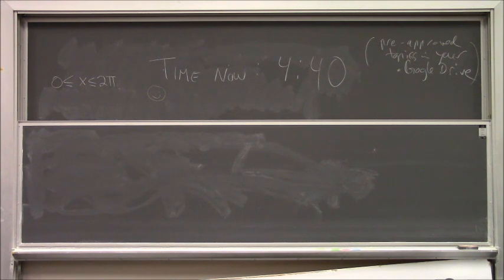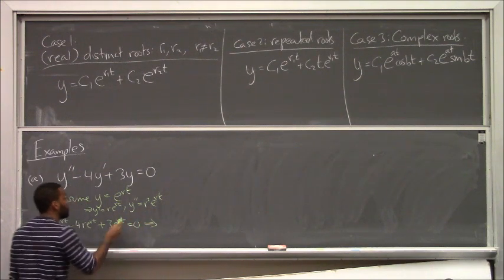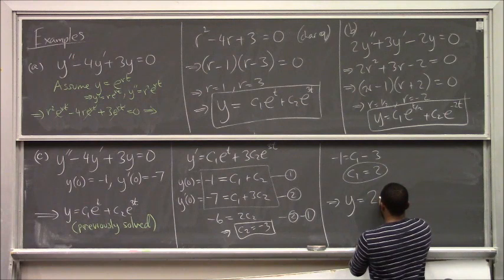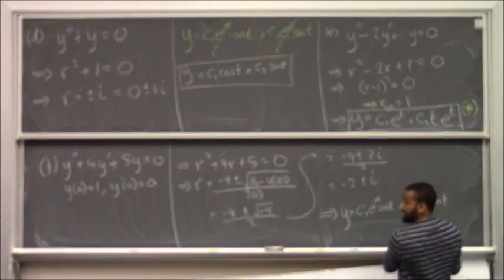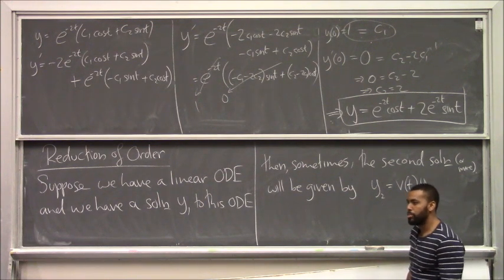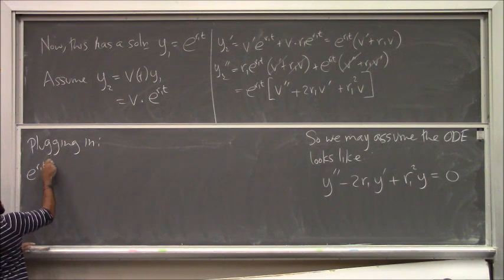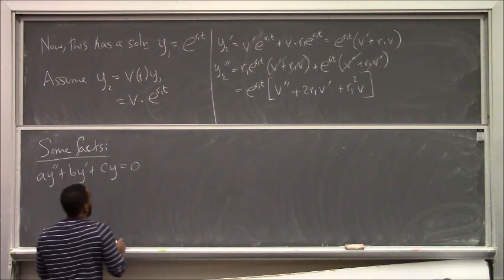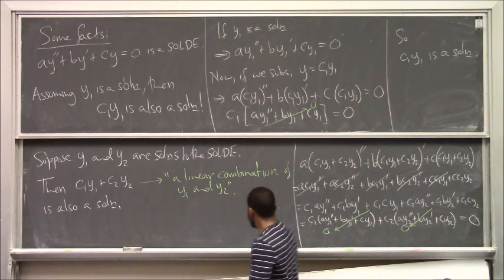Math 391 Lecture 10 - 2nd order ODE examples and Intro to the Reduction of Order method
48:30 - Shouldn't have put the "=0" in that line. We have to figure out it's zero!